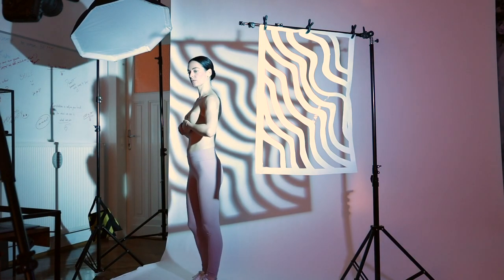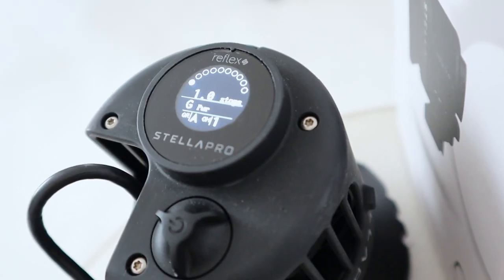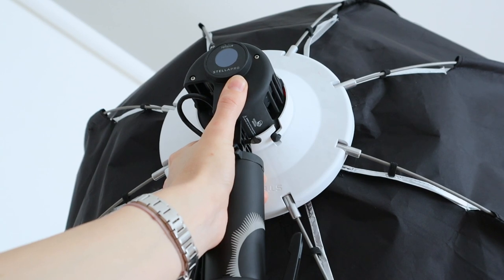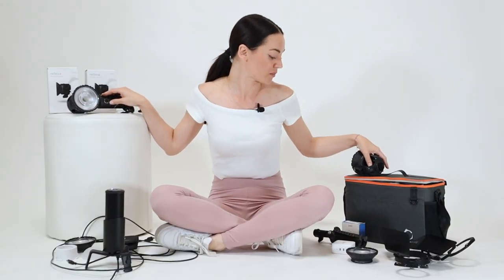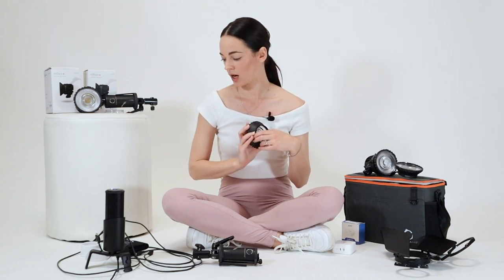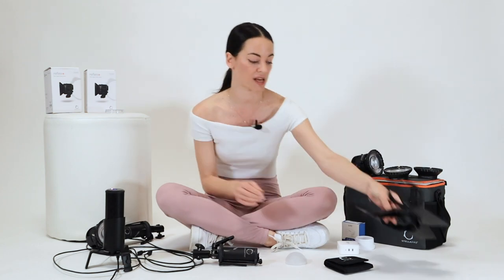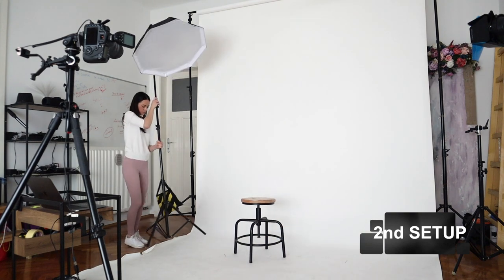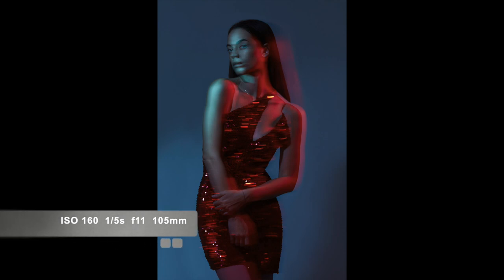Using Light&Motion Stella Pro Reflex S lights for Creative Self-portraits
Using Light&Motion Stella Pro Reflex S lights
In this video I‘m gonna share with you information about products I used and how I used them in my creative Self-portrait shoot.